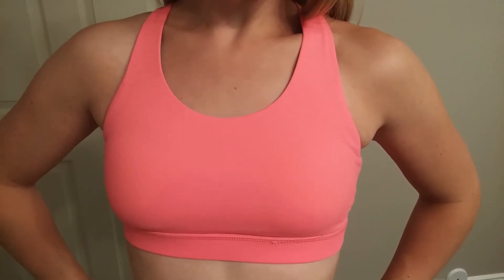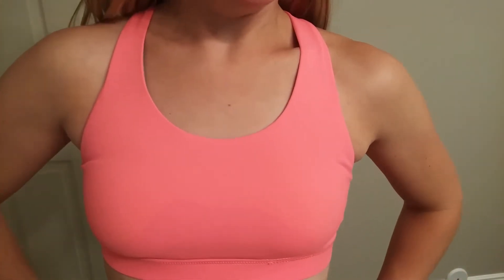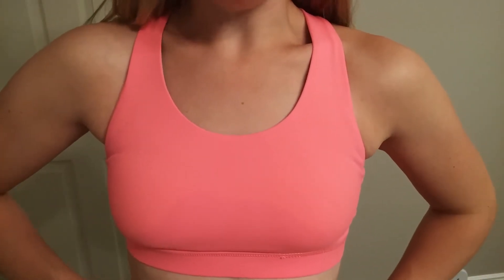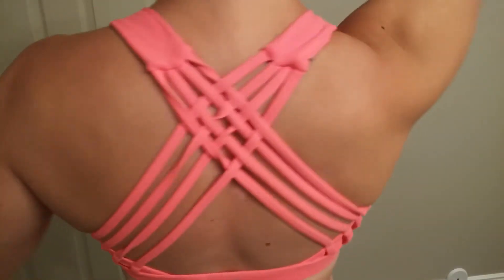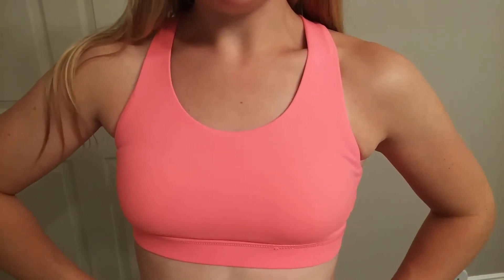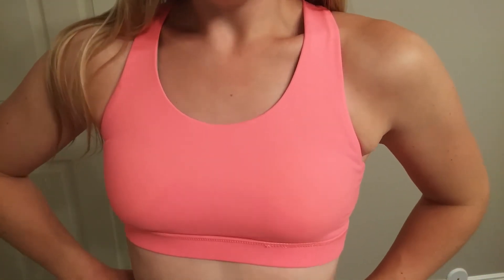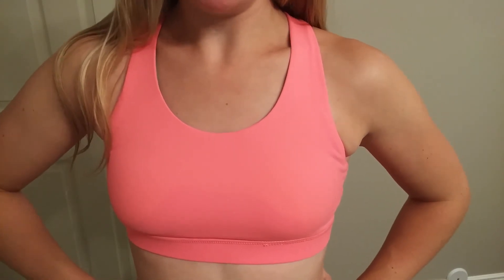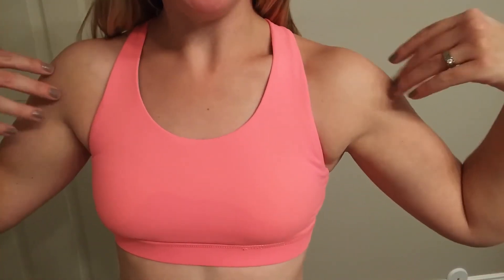Queenie Ke Women's Medium Support Strappy Back Energy Sport Bra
To View or Purchase Product

I am loving this energy sports bra with the fun strappy back. This is a fun one to wear as a bra top or with an open-back work out tank.

Product Details:
• Great color options: white, black, navy, gray, blue and pink. I love the pink color- it’s so fun and adds a pop of color to my workouts.
• Material: 88%polyester, 12% elastane
• Offers medium support for b/c cup. I feel like this one offers me both lift and support for cardio and all other forms of exercise. It keep me comfortable during all my movement.
• Strappy, cross-ribbed back- it’s practical, effective and stylish
• Comes in sizes x small- xx large